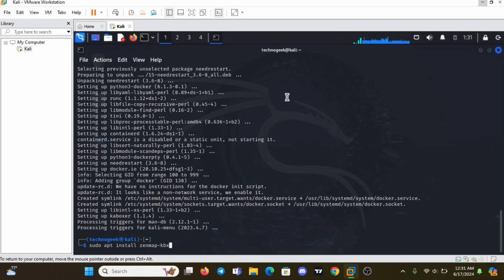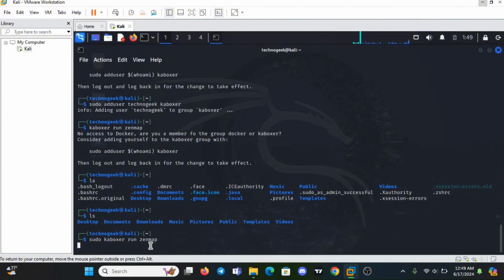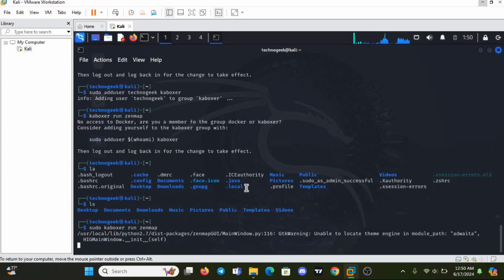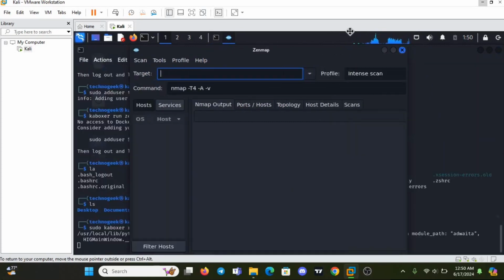How to Install Zenmap On Kali Linux| Network Scanner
how to use nmap in kali linux in hindi,
how to use nmap in kali linux in telugu,